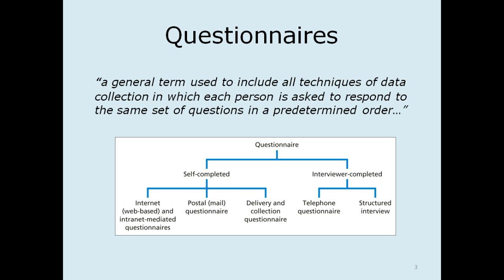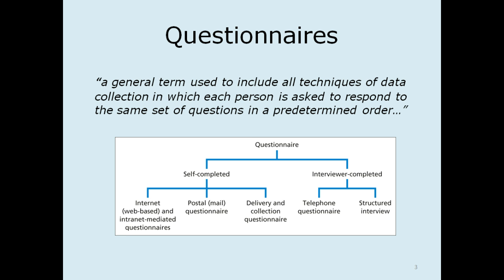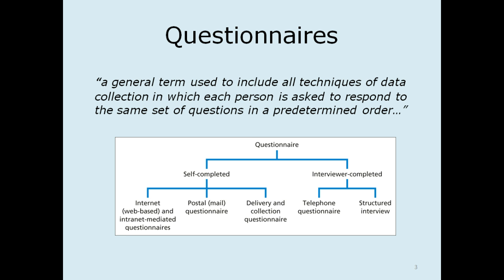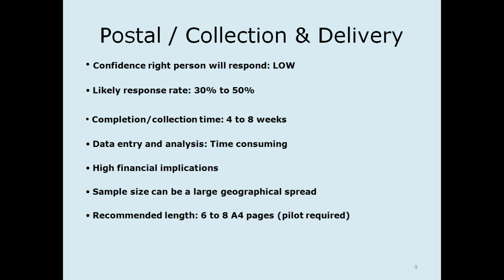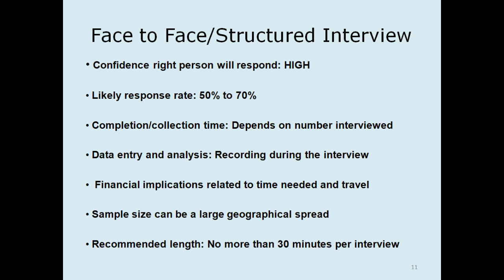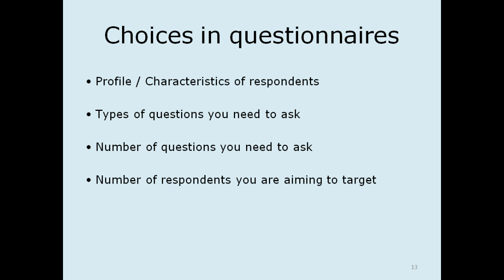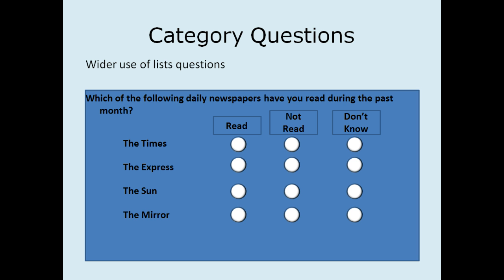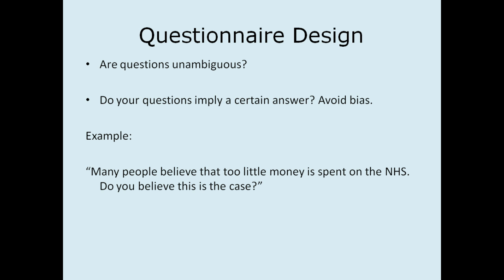Consultancy Project Lecture 6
This lecture aims to:

Provide insight and guidance into questionnaire research methods in business management research